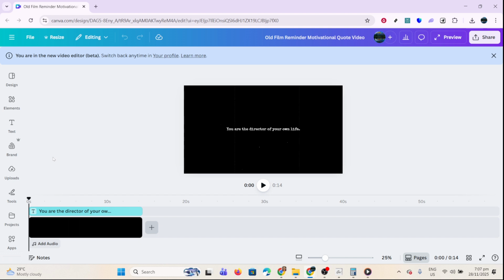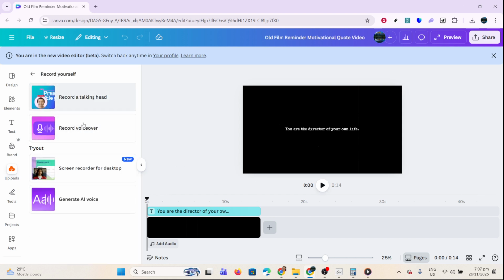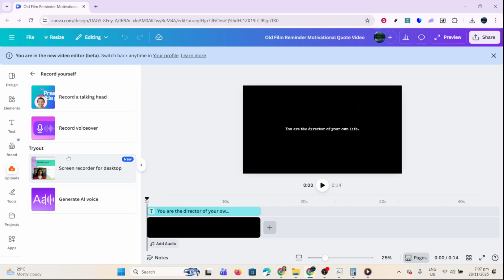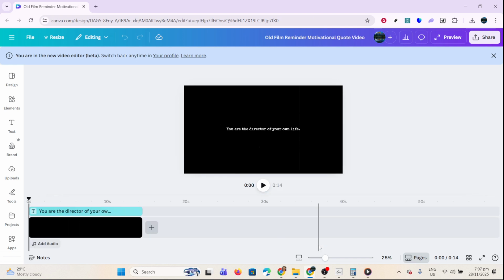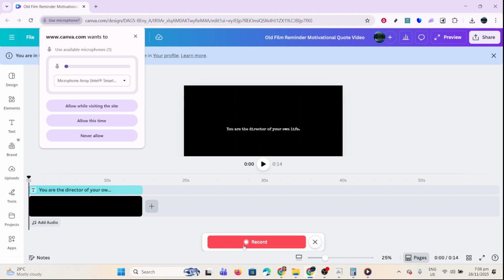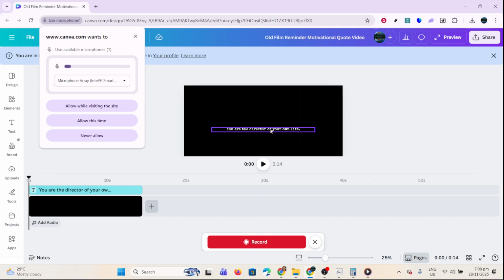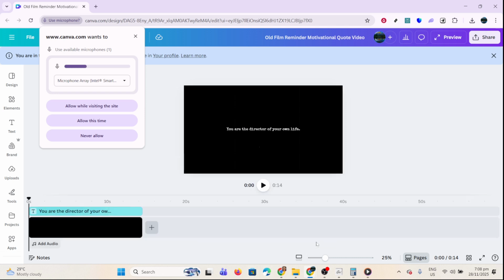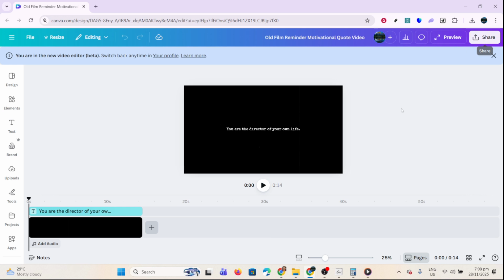How To Add Voiceover To A Video In Canva Free & Easy 2025 (Updated)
How To Add Voiceover To A Video In Canva Free & Easy 2025 (Updated 2025)